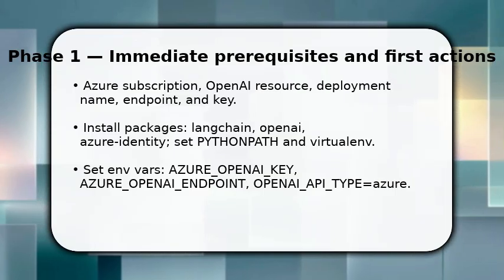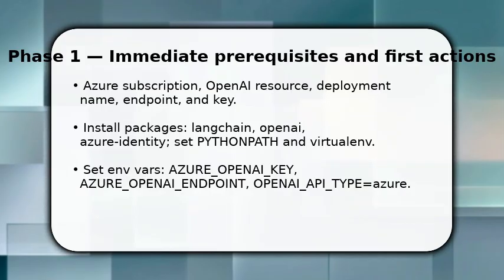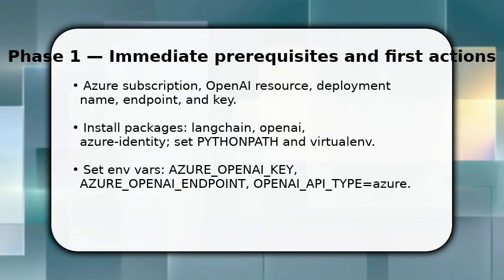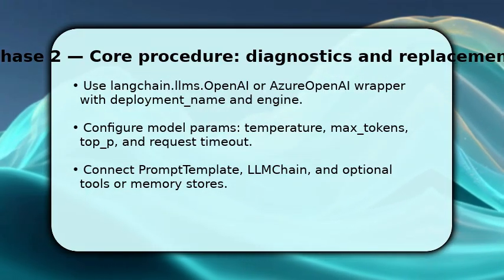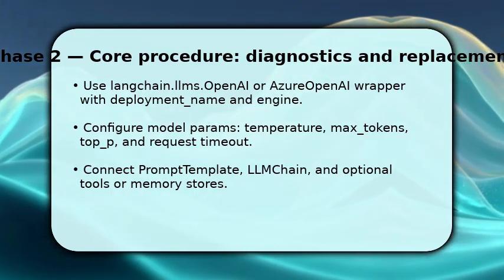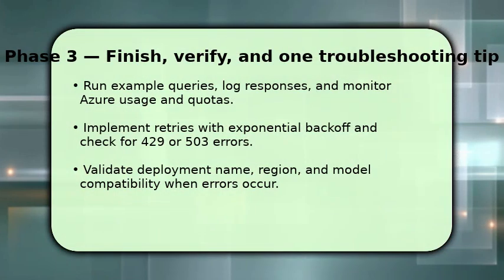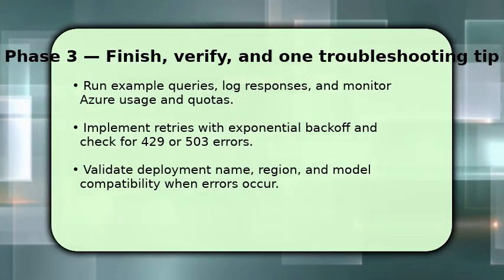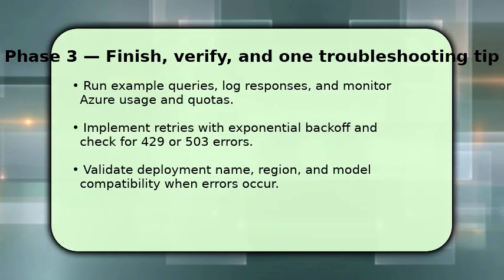How to Use Azure Openai with Langchain (easy Method)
How to Use Azure Openai with Langchain (easy Method) | 🔒 Surfshark VPN Deal — Stay private and secure. $1.99/mo + 3 Months Free ▸

Discover the straightforward steps to integrate Azure OpenAI services using Langchain, enhancing your AI projects with powerful language processing capabilities. This video will guide you through setting up connections and executing tasks efficiently.

Azure OpenAI, Langchain integration, language model setup, AI project enhancement, efficient execution